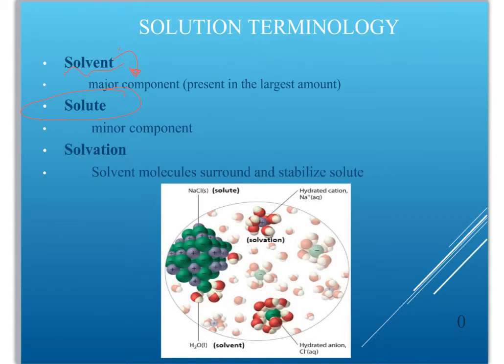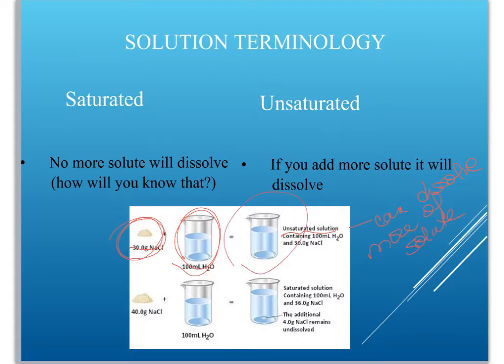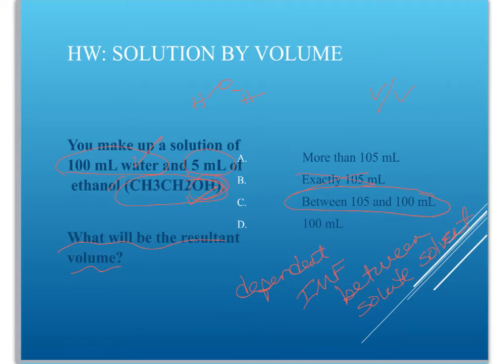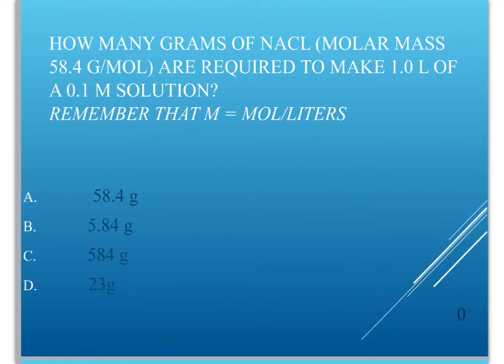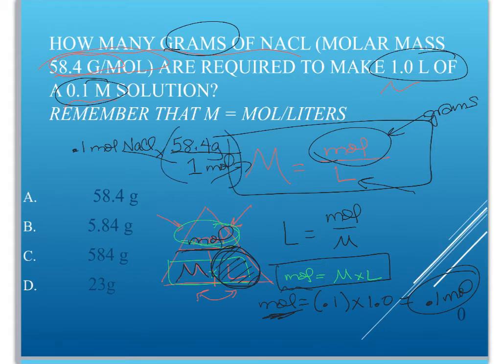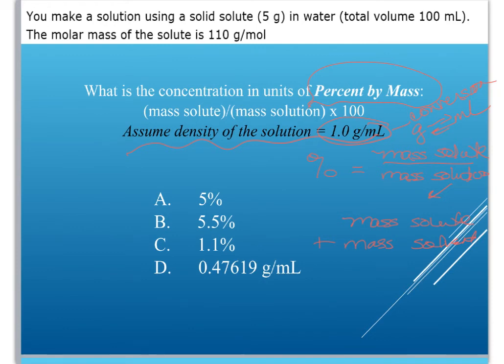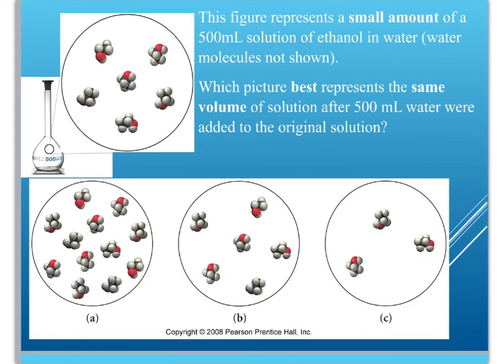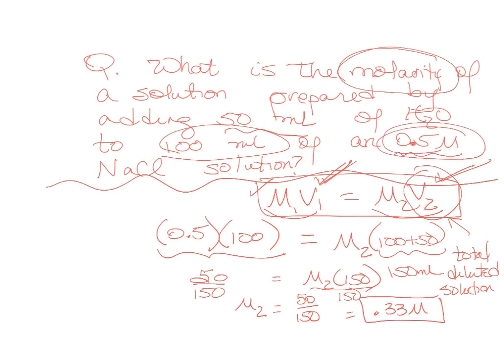Introduction to Solutions - Molarity, Percent by Mass and Dilutions